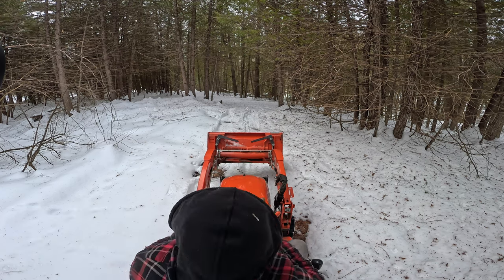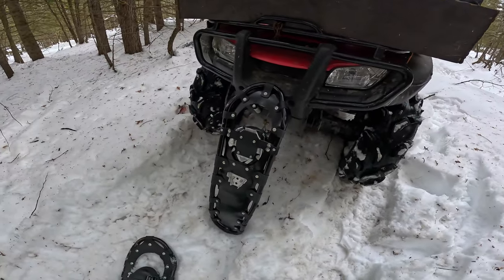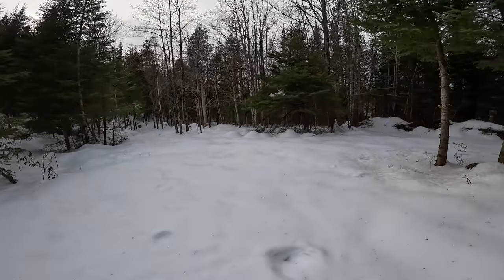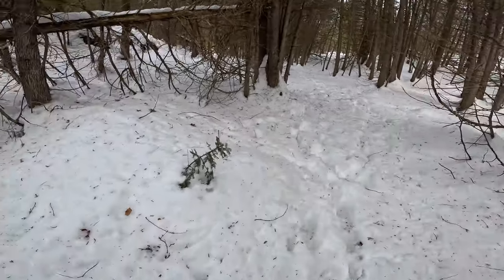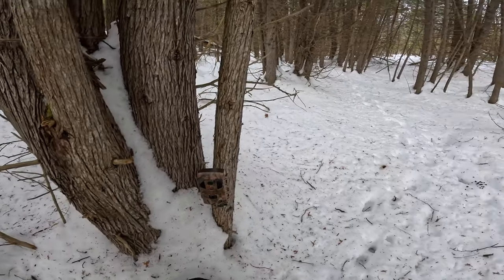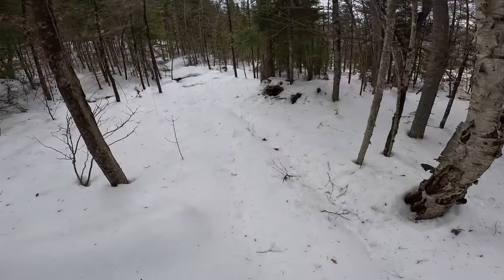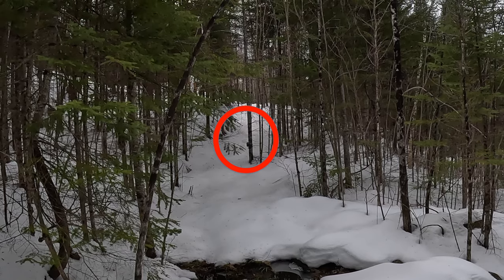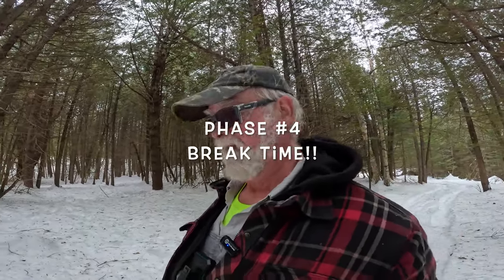Shocking Discoveries on the Road To Nowhere!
There are casualties on the RTN! The snow is a deep, wet obstacle I need to get past to get back into the Road To Nowhere trail. I have trail cameras to get back into place and I need to check the condition of the trail to see if anything need or can be done to minimize the flooding that is going to happen. On the way we find 2 scenes where birds have fallen prey to a predator. The surprises continue as we find a trail camera that isn't mine! This is going to need to be investigated.

0:00 Intro
1:00 Scene of the crime
1:38 Switching from tractor to ATV
2:15 From ATV to snowshoes
4:00 Visit to campsite
5:19 Camera 1 placement
7:27 Crime scene 2
8:35 Camera 2 placement
11:35 Flood mitigation plan
13:06 Camera 3 placement
15:44 Time to go home!